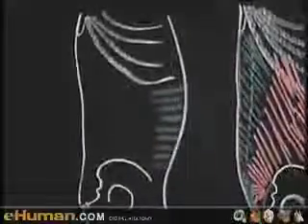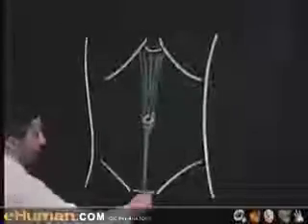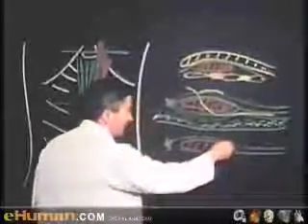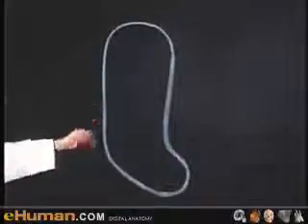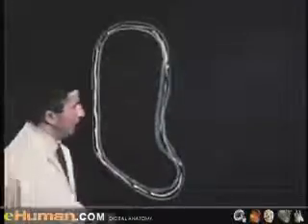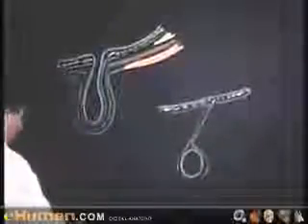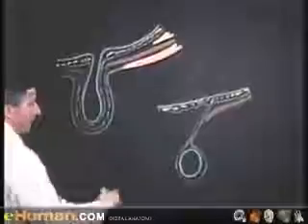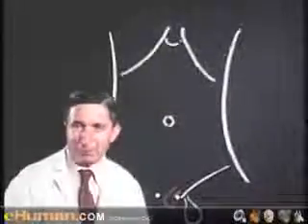ant abd wall(2)